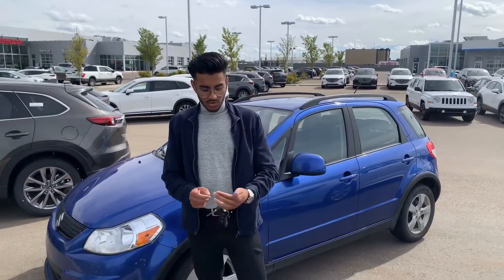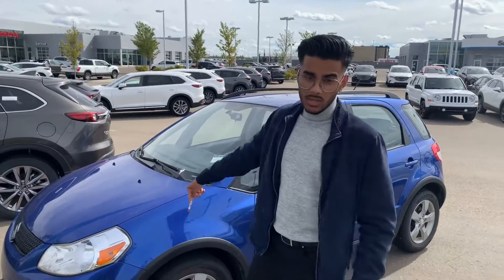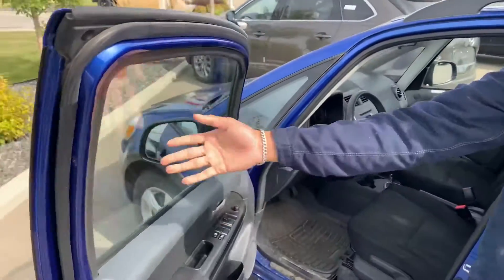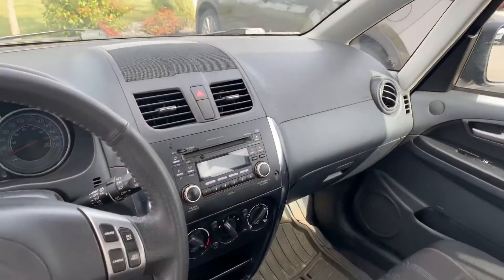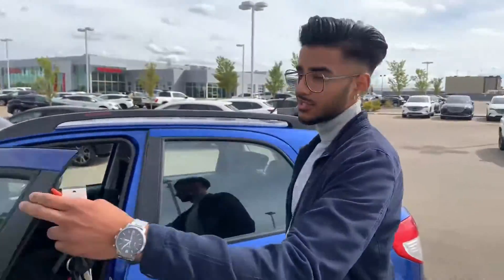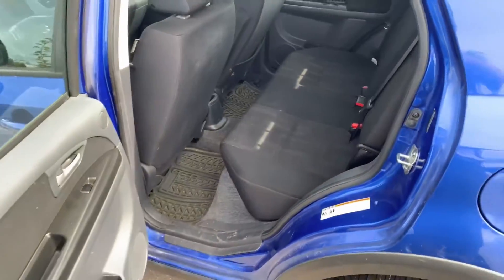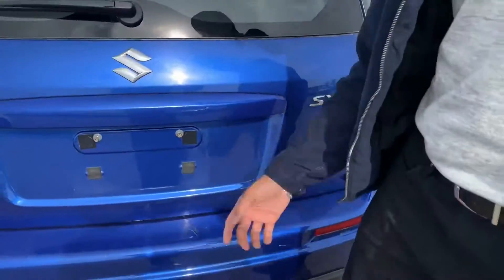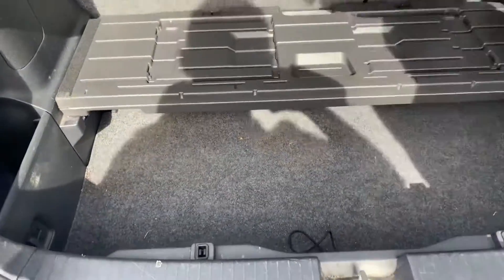Jas from LA Mazda for Zander!!